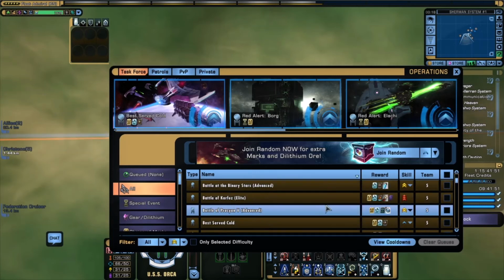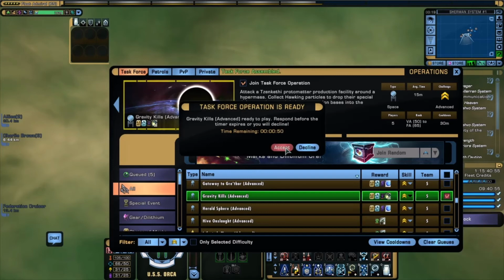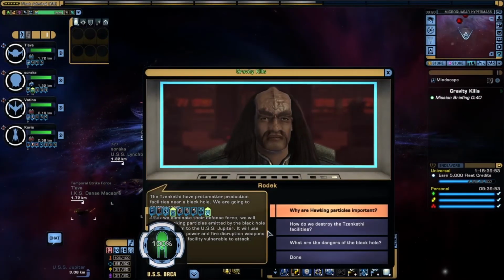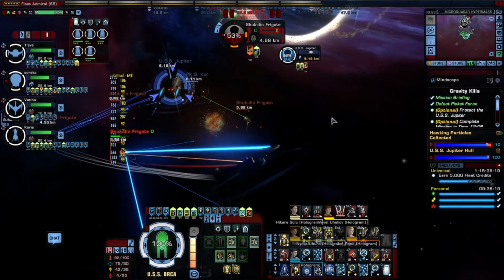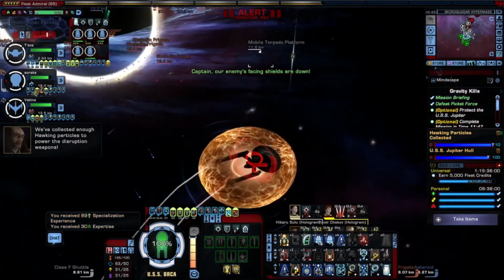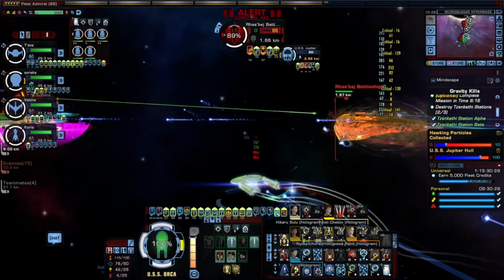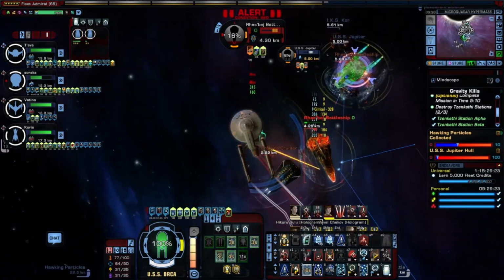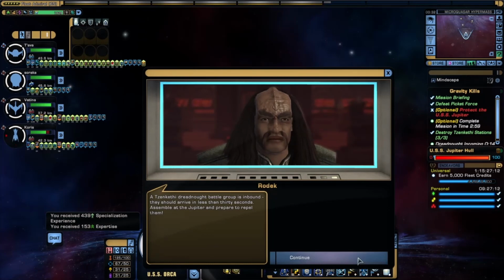Star Trek Online Gravity Kills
I thought I test out my other ship and character to see how they perform, although it has been awhile since doing Gravity Kills :D